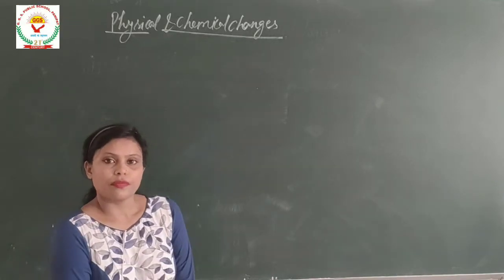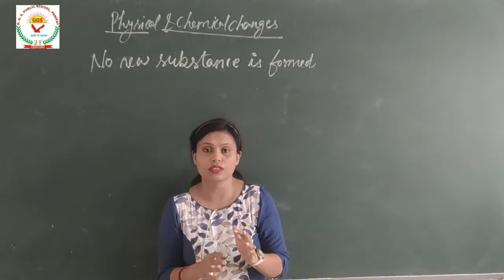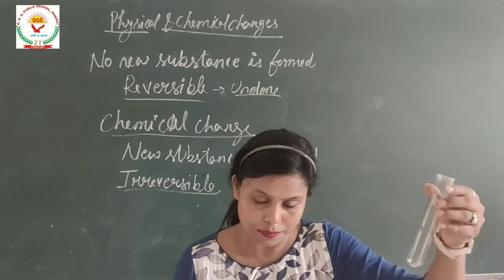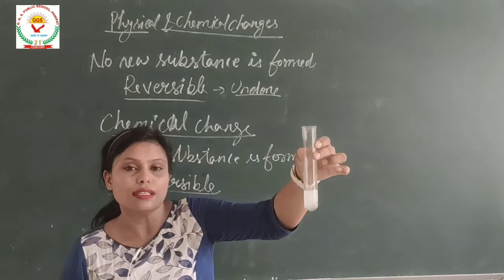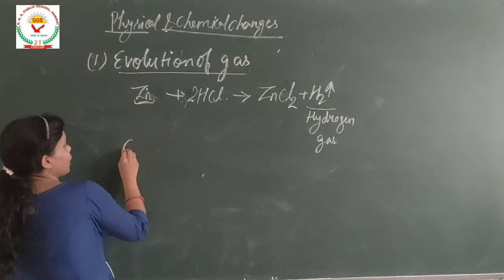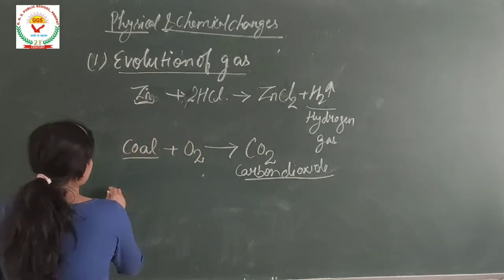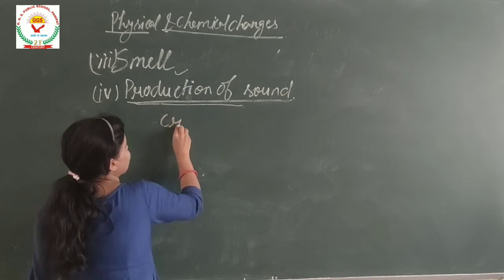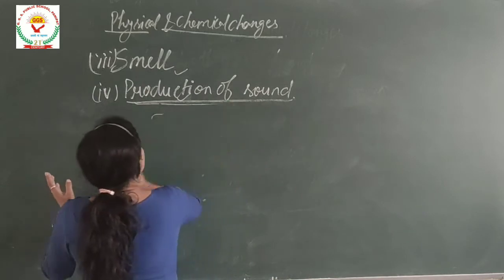Physical and chemical changes (Science) VII